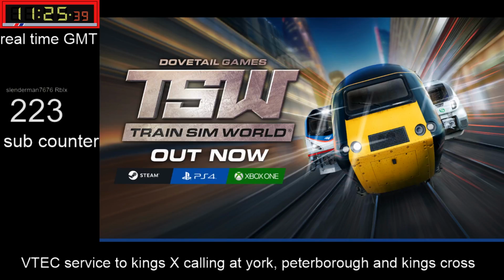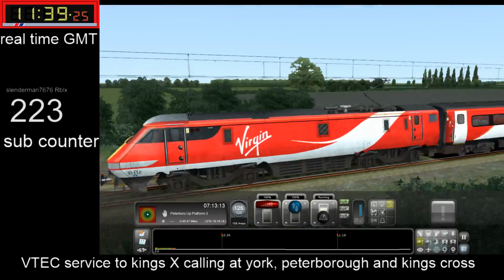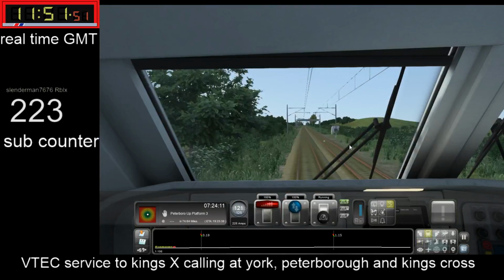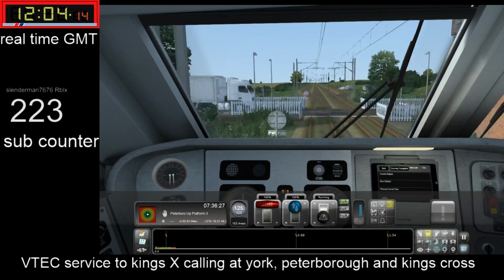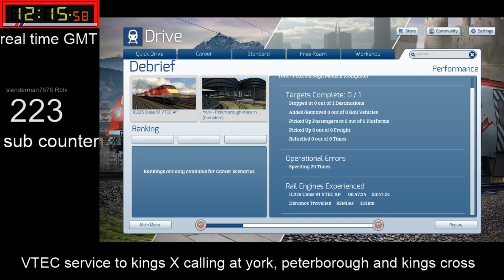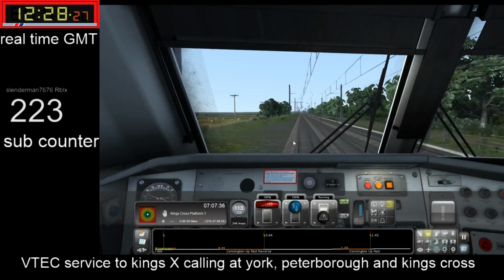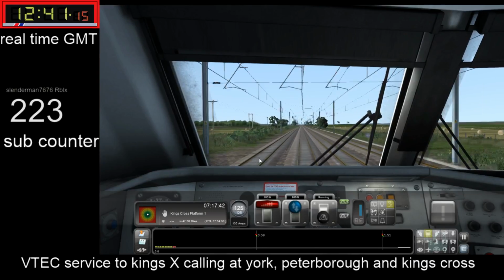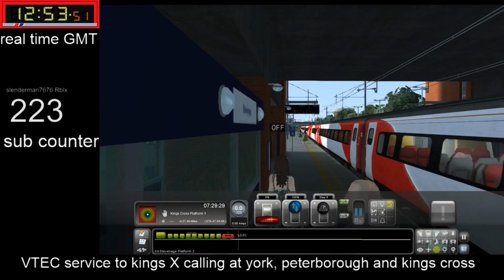Train simulator 2018 VTEC service york to kings X LIVE [RECORDED]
today i will be doing a run from york to london kings cross with a VTEC intercity 225 following a real timetable